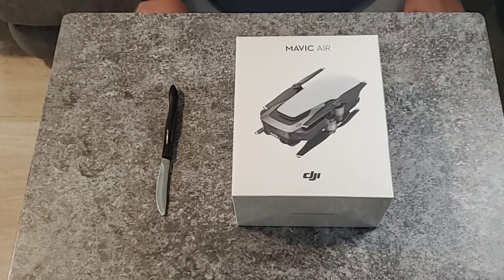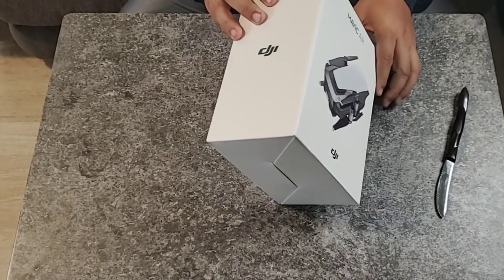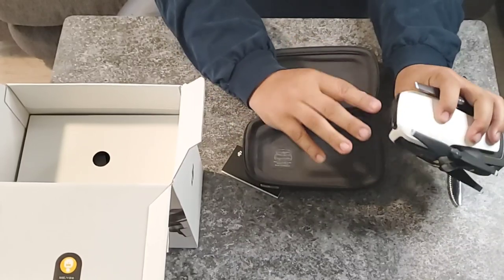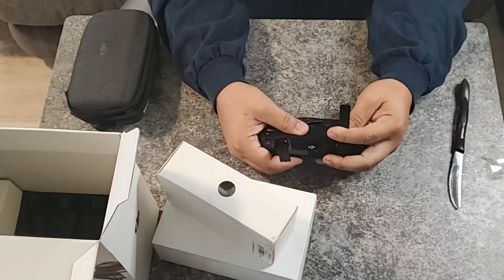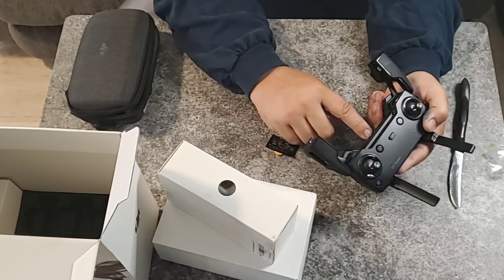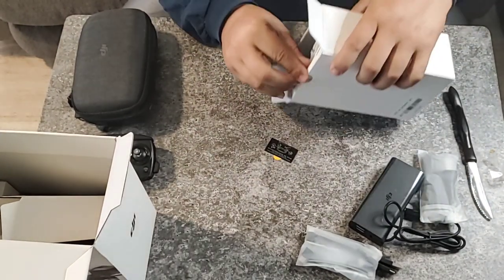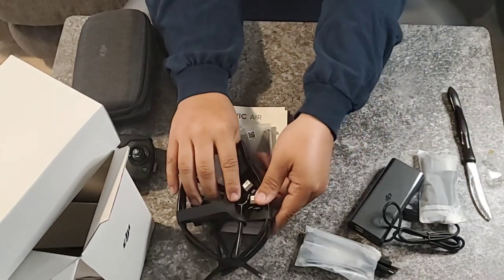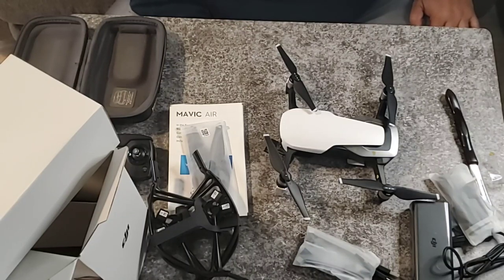4/20/2020 DJI Mavic Air raw unboxing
Take a look at whats in the box of a DJI Mavic Air Drone Monday April 4,2020 happy 4/20!
My first unboxing of a DJI Mavic Air drone I dont know what to expect. Super happy with my DJI purchase. This is not the fly more kit as they were out of stock. But ordered 2 sets of batteries to increase my fly time with the Mavic Air.